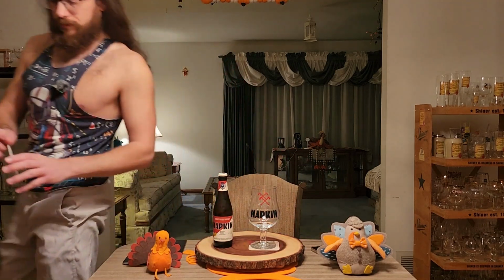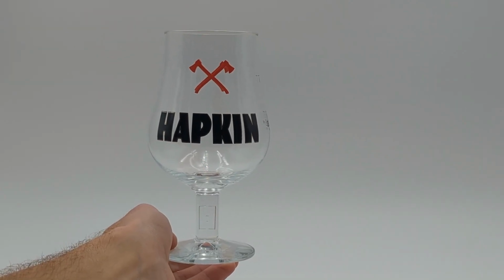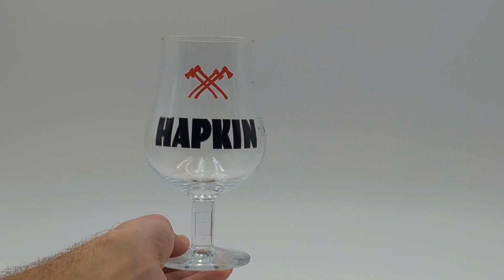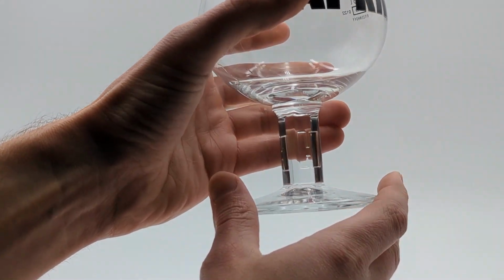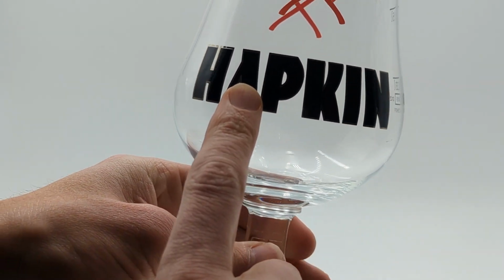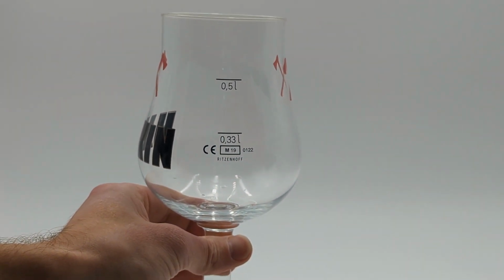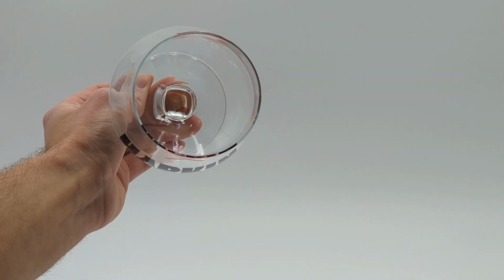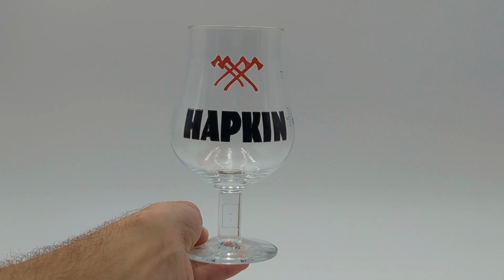A Guy And His Glassware - Hapkin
Another Lovely Beer And Glass Pairing.  Join me and my Turkeys as we chill and savor some good liquids.